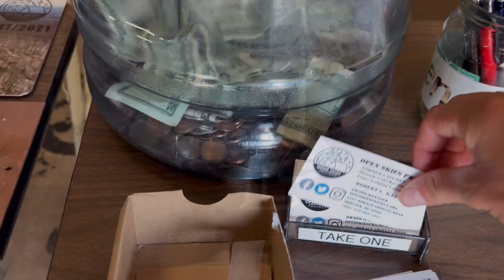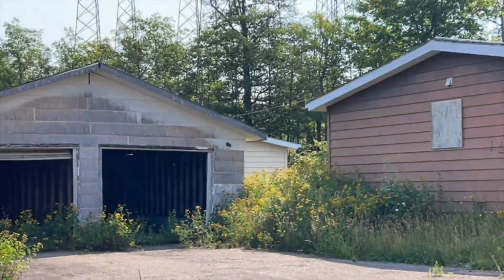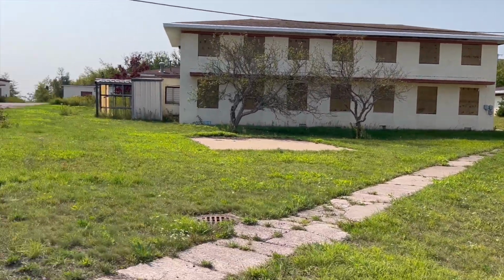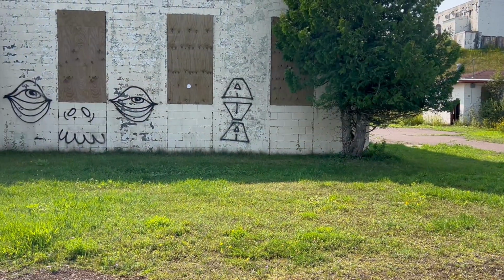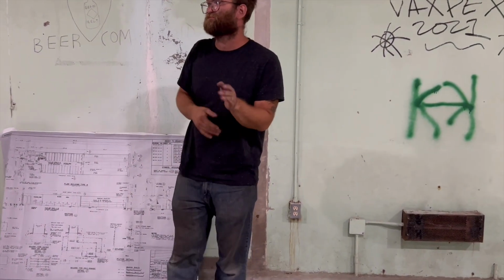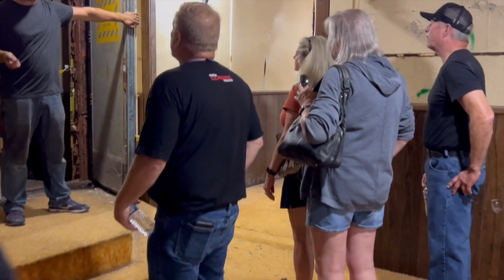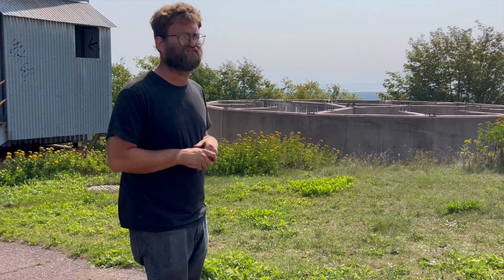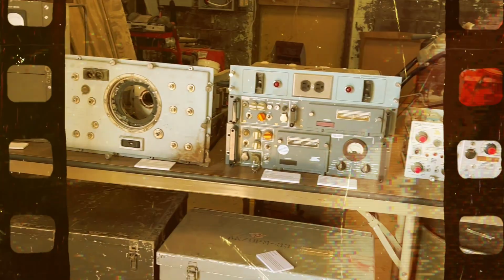Calumet Air Force Station Hides Chilling Cold War Nuclear Bunker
Calumet Air Force Station is owned and operated by the Open Skies Project. Open Skies Project is reviving the Station into a historical museum, with big plans in the future to even allow for hospitality. Please check out what they do, they offer free tours of the Calumet Air Force Station on the Keweenaw Peninsula in the Upper Peninsula of Michigan (UP).

Opened in 1951, closed in 1988, the Calumet Air Force Station was used as a Surveillance Radar Station for tracking enemy planes. Sitting atop Mount Horace Greeley, the tallest peak in the Keweenaw Peninsula, it acted as the backup command center for its region in the country in case of an attack. Containing over 74 buildings and 100 acres, it is one of the largest abandoned bases in the country and it is the only one of its kind of tour in the nation.

Unexpected Entertainment: u_entertainment_today
Carter Nachtrab: Nachtrabcarter
Frank Busalacchi: Busalacchi200

Follow us on X:
Unexpected Entertainment: @UE_Today
Carter Nachtrab: @MrCarter11211
Daniel Maier: @danmaiermma